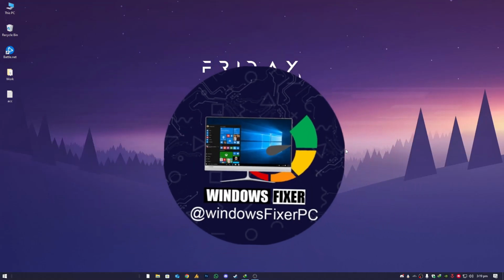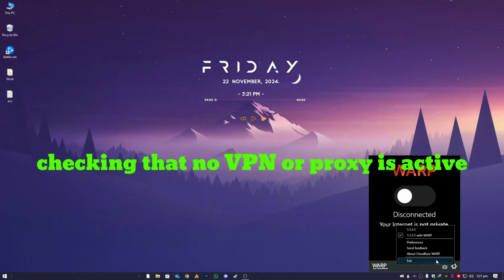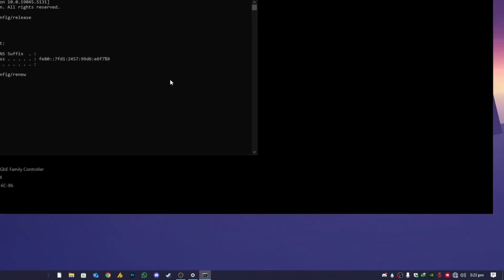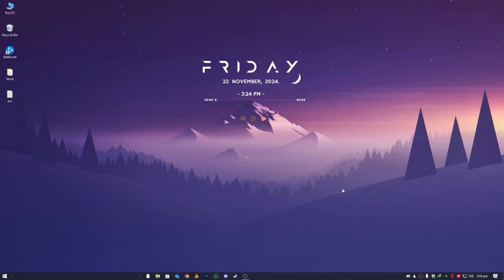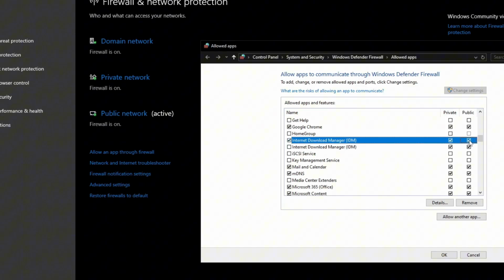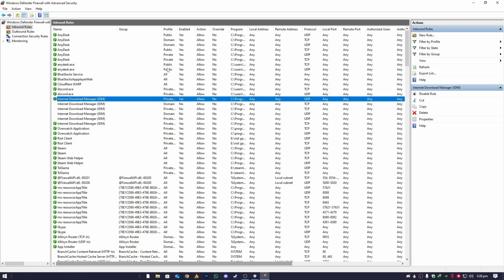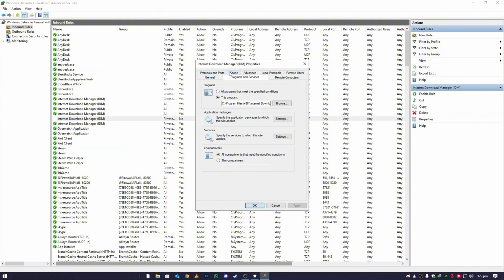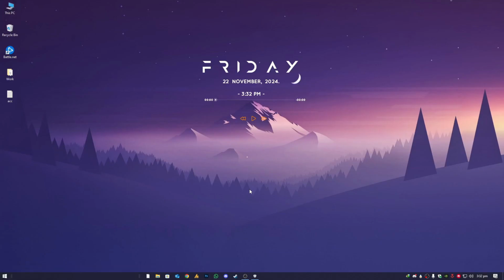FIX: Internet Download blocked | No Such host is known (2024) | Update 🔥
Having trouble with IDM showing the error "No such host is known"? This video covers all the possible fixes, including resetting configurations, checking DNS settings, and troubleshooting firewalls. Follow these steps to resolve the issue and get IDM working smoothly again.

Commands :
Ipconfig /release
Ipconfig /renew
Ipconfig /flushdns
Ipconfig /registerdns
Make sure Run the CMD as administrator.

if you guy's have any question lemme know in the comment section, i will do my best 👍 Don't Forget to Subscribe❤and thumbs up for this tutorial guide "How to delete files permanently: no recovery possible 💯✔